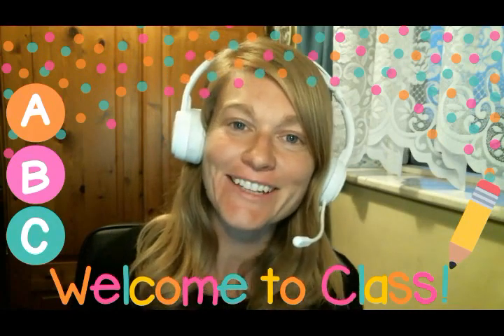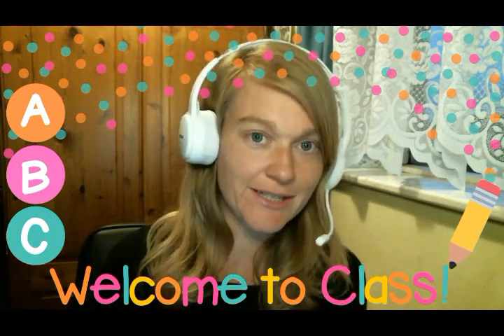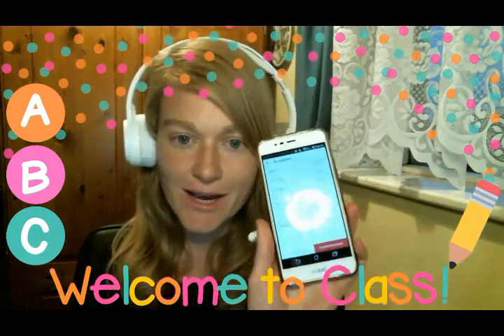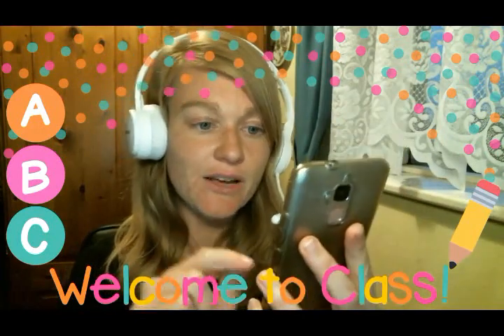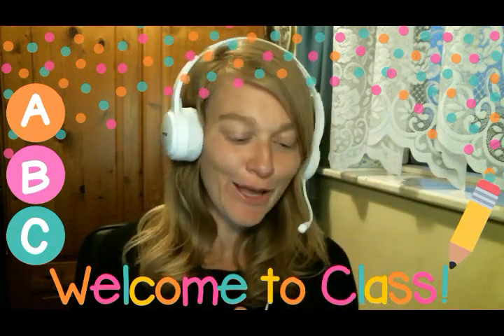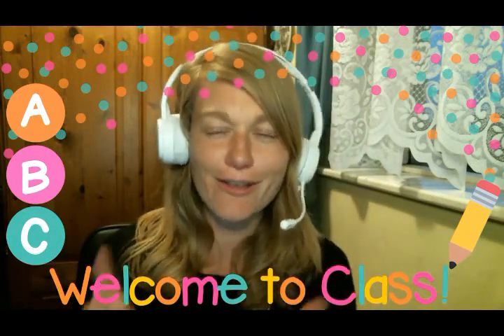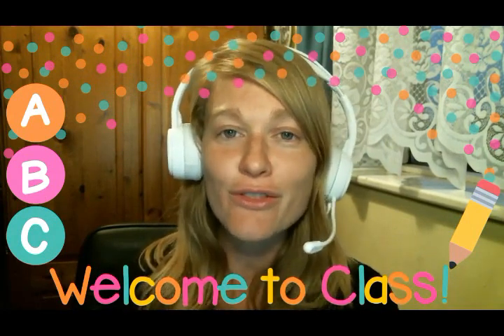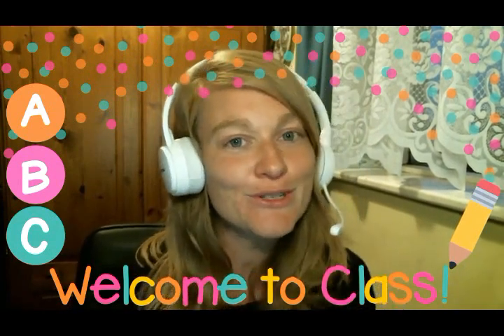How to Resign and then get Rehired with Dada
Haha! What a month.

Thinking about resigning from Dada? Don't know how to resign with the app? It's seriously easy.

Due to uncertainty in my personal life, I resigned recently from Dada. The automated resignation process was quick and painless, but when HR came knocking to see if there was anything they could do to help, I said more flexibility would help and they offered me a new contract with more pay when I asked for it.

So, it all worked out in the end :) Will update as soon as I get the process going in a few weeks!

If you'd like to teach on the road and don't know where to start, come hang out with us in our facebook group!